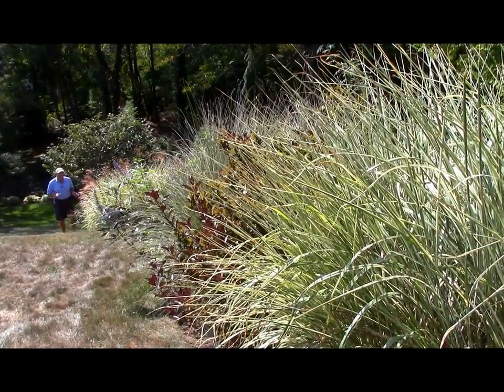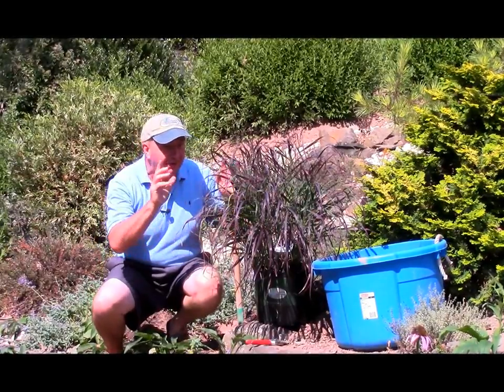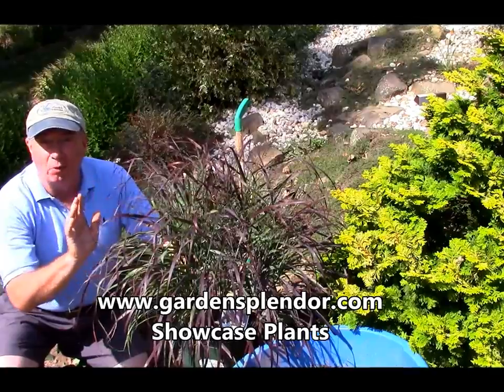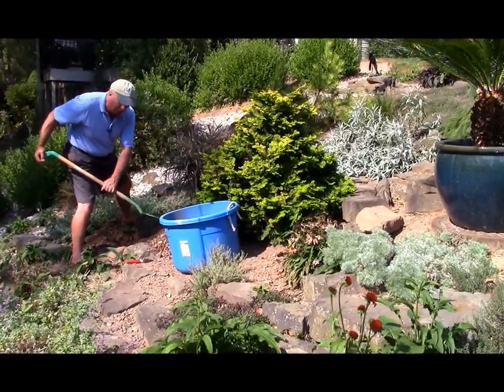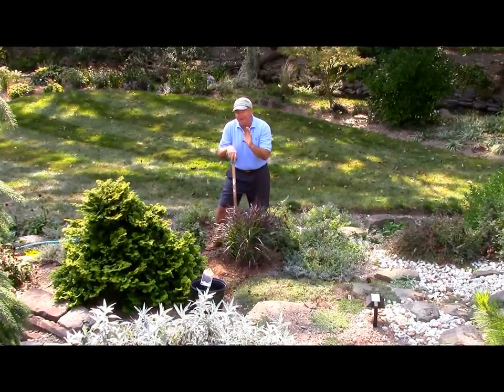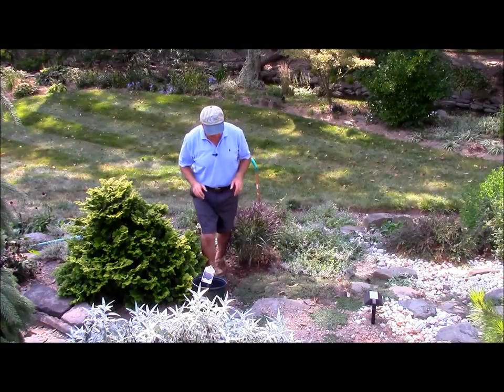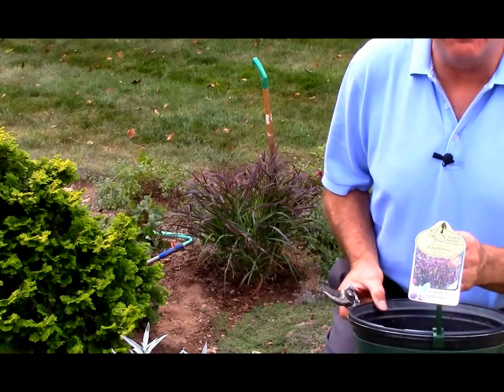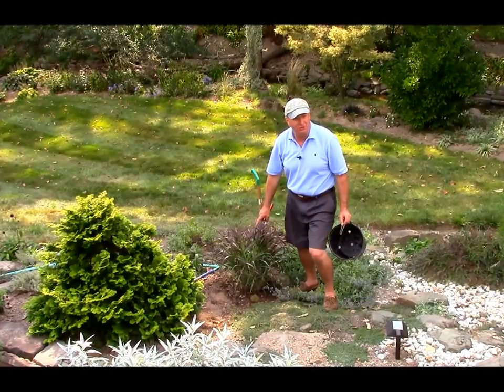The Secret of GREAT Gardens - Why Fall is a Superb Time for Planting Ornamental Grasses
Fall Is a WONDERFUL time for Ornamental grasses, but do you know that It is a GREAT time for planting them too?
shows why this is the perfect time to pick out your favorites and shows how to plant them and create an instant effect.